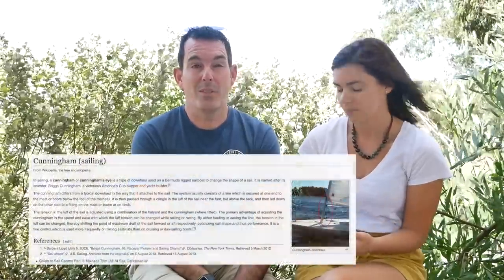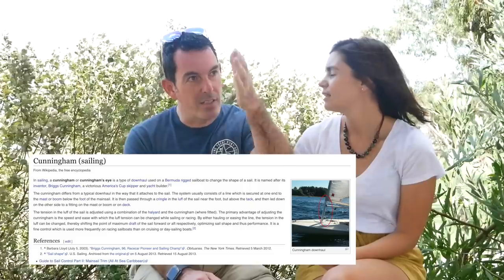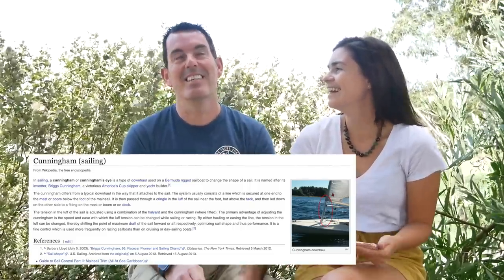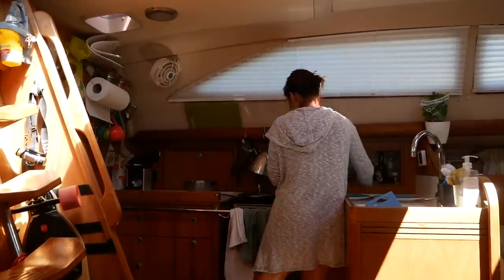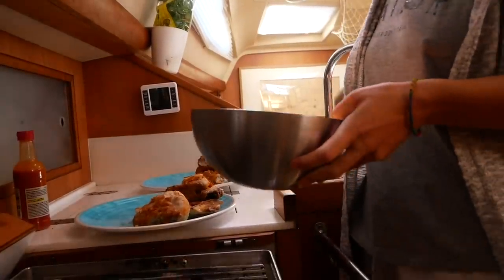2018 Rewind (Part 2). An Amazing Year of Sailing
Welcome to part 2 of our end of year review.
This episode we continue to answer the questions you just had to have answered. We talk about our sailing, techniques and what we look for in any potential new boat.

⛵ About Us: This is us, an Aussie girl and a British guy and for some reason, we’ve become completely obsessed with the idea of sailing around the world and sharing our experiences and information through our sailing lifestyle videos with others.

Want to hear our Tweets? Images, videos and our thoughts, almost on a daily basis? Well look here for that:

Finally, we now have Spapchat! We post stories and photos on Snapchat regularly and it's a lot of fun. Search for @yachtrubyrose.

™Sailing Yacht Ruby Rose - OFFICIAL